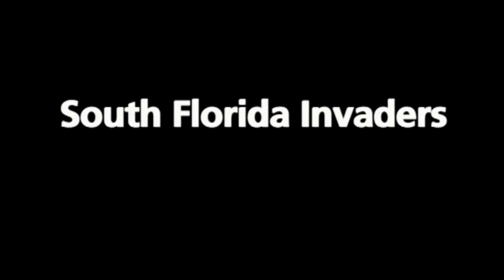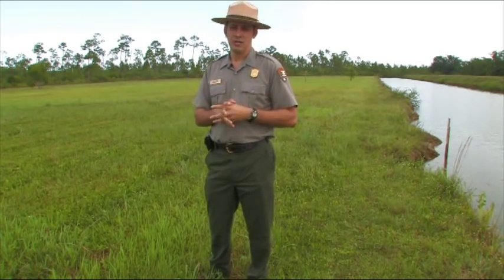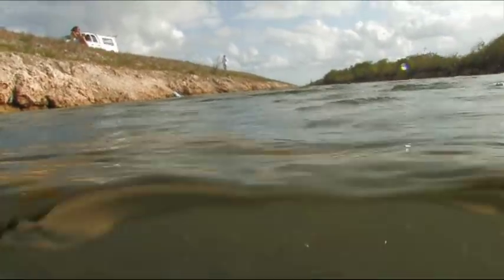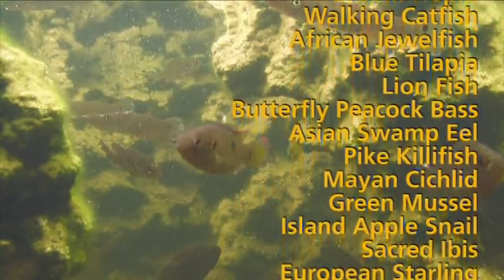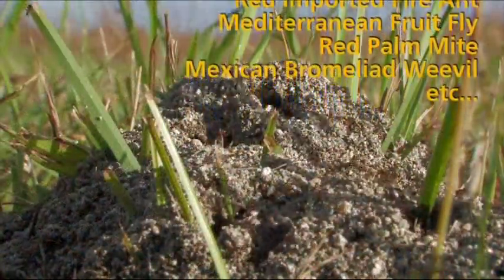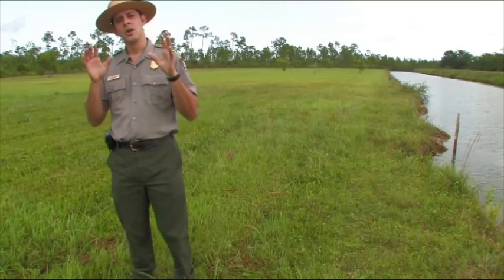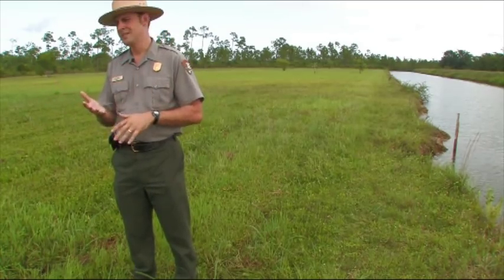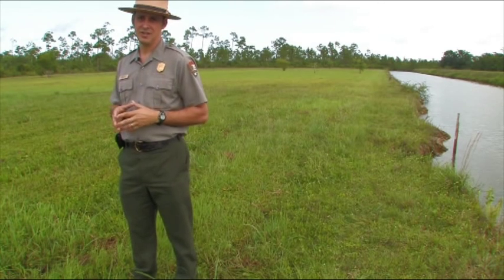South Florida Invaders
This is a supplementary video to the main Everglades National Park video,  'Everglades Invasives'. It features Ranger Larry Perez talking about invasive species in south Florida.